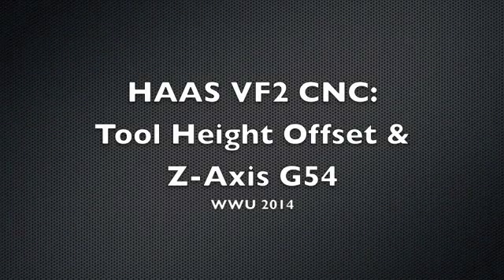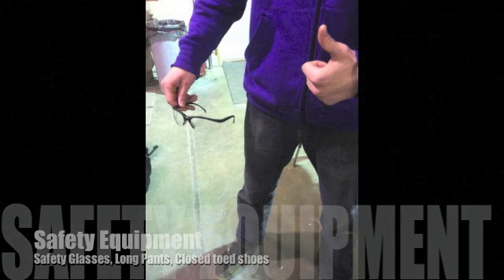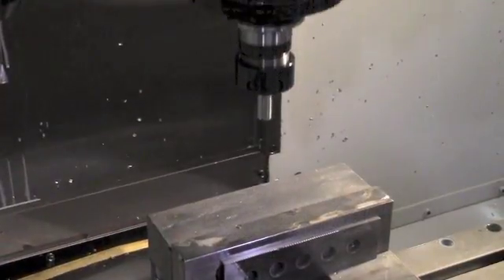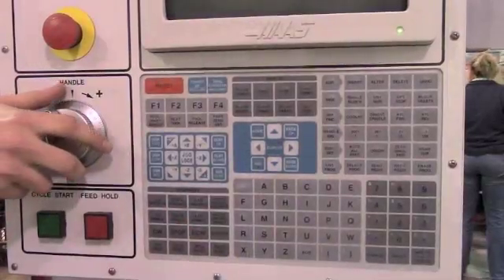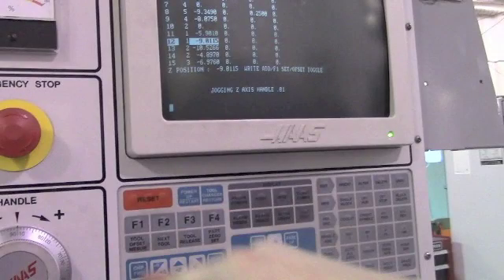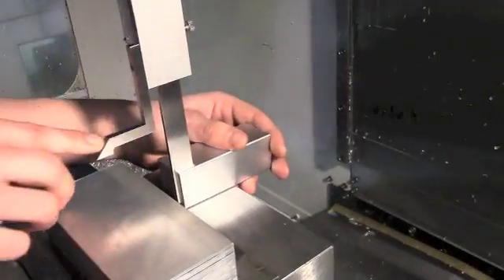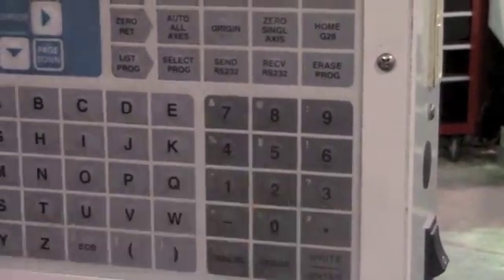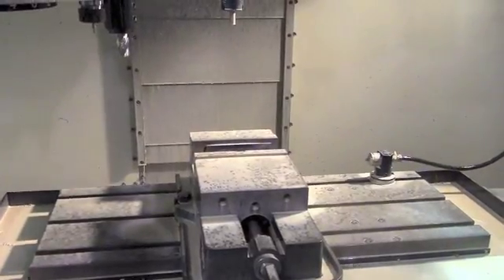HAAS VF2 CNC TOOL HEIGHT OFFSET AND Z-AXIS G54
HOW TO SET THE TOOL HEIGHT OFFSET AND  AXIS G54 FOR A HAAS VF2 CNC
CREATED FOR WWU